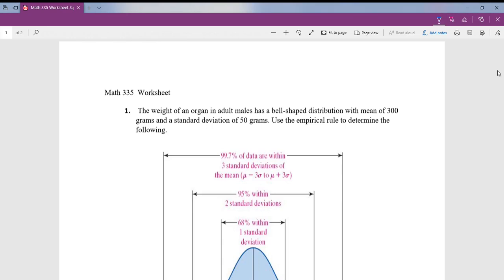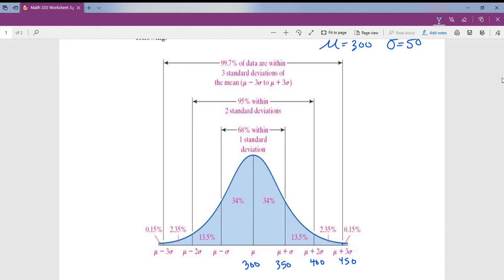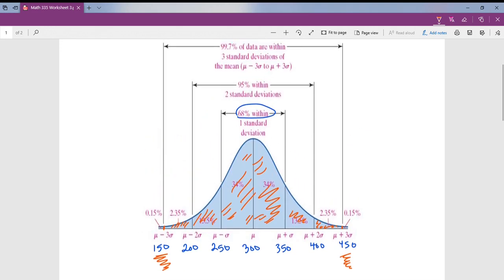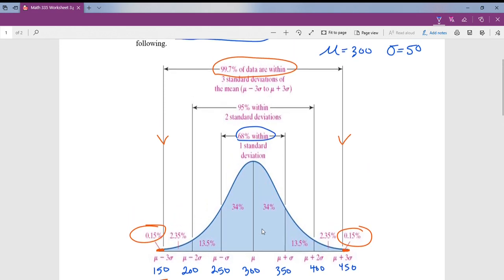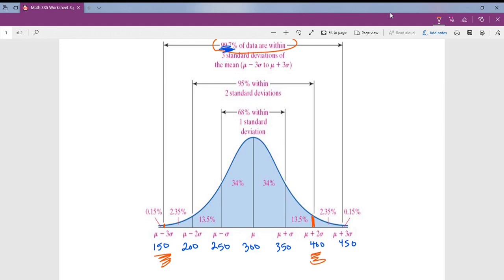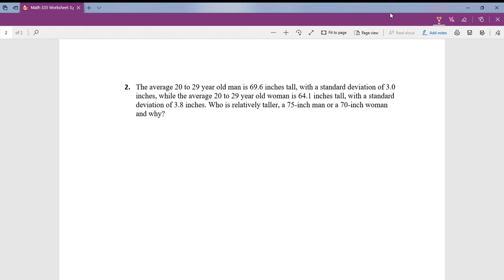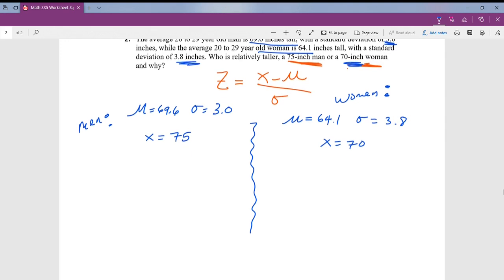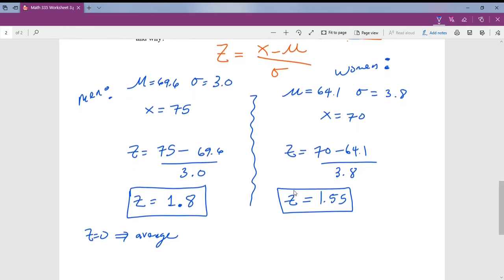Math 335 worksheet 3